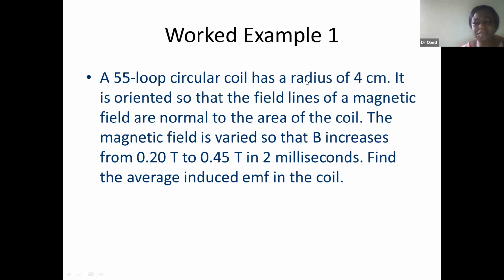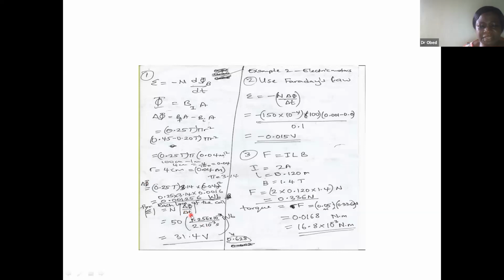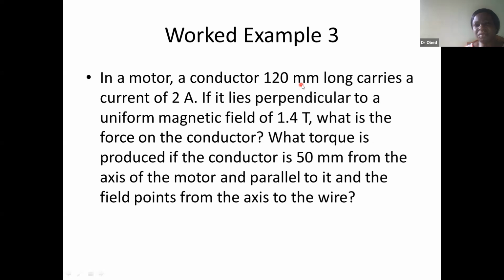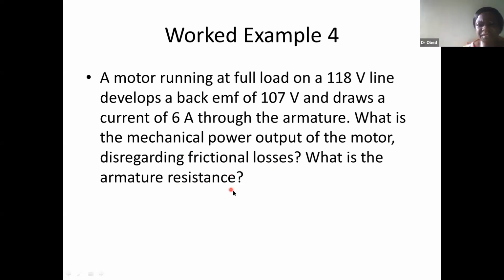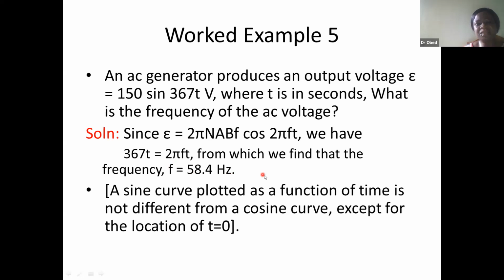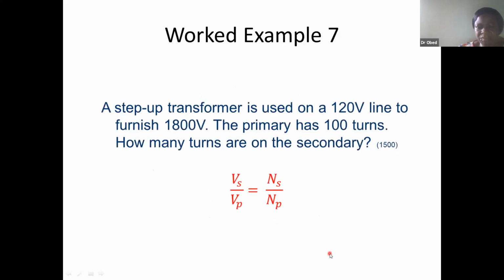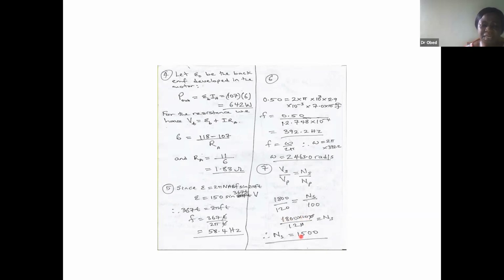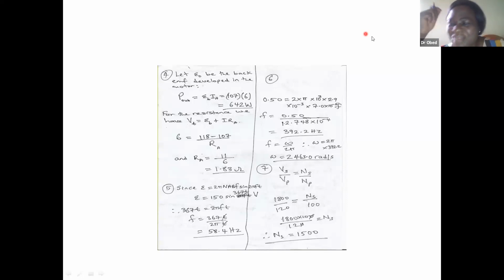Revision Class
PHY104 (Lesson 17)
Lecture delivered by Dr Obed.
Special thanks to Dr Obed.